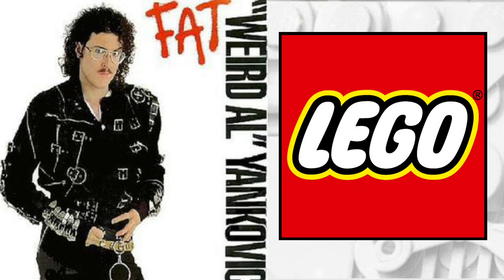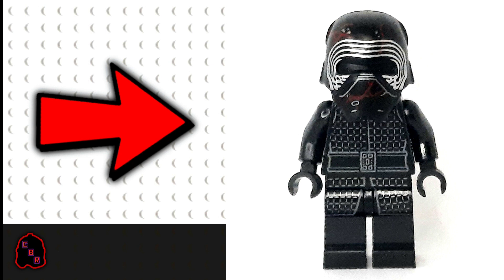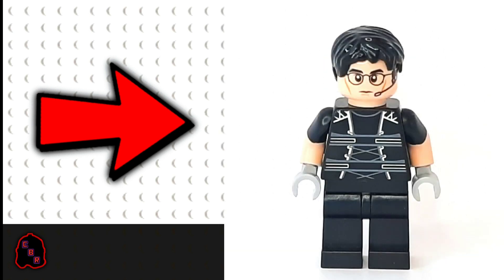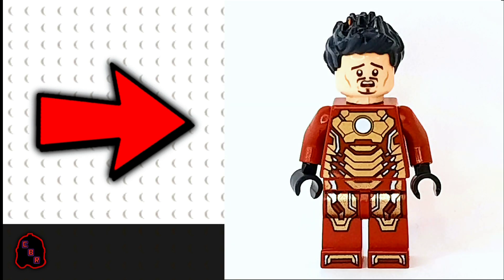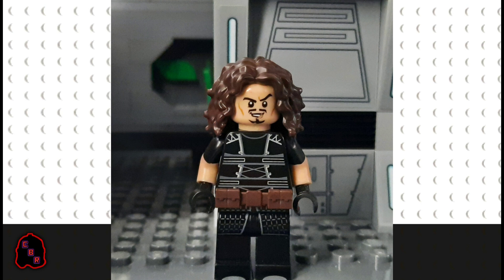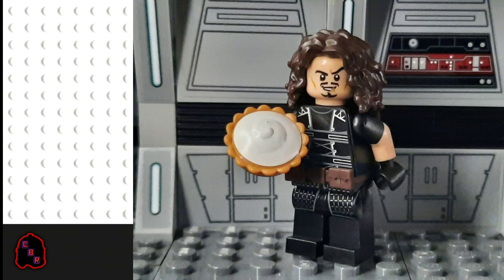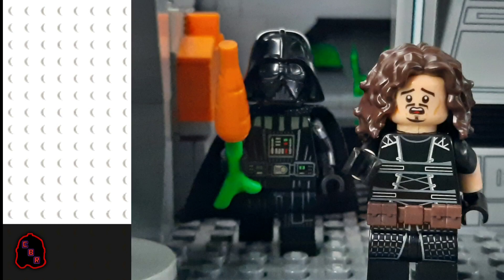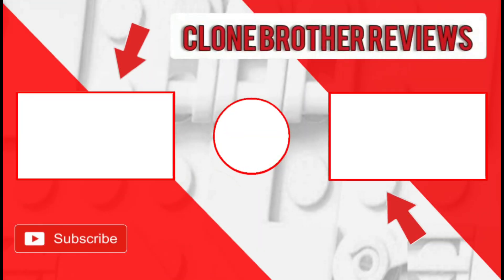How to Make a LEGO Weird Al Yankovic!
In this video, I show you How to Make a LEGO Weird Al Yankovic from the "Fat" Music Video

0:00 Intro
0:09 Minifigures
0:24 The LEGO Weird Al!
0:31 Outro
0:48 Recommendations

I enjoy making these Purist Custom LEGO Minifigures as these tutorials end up helping out quite a few people within the LEGO Community. I'd love to hear what you think of the videos and what I can do for you.  It may not be made for a while due to scheduling but it will be done as soon as possible.